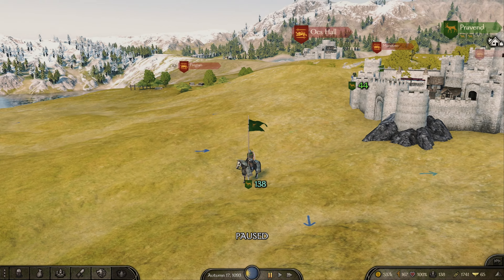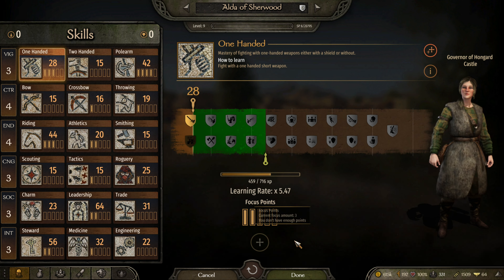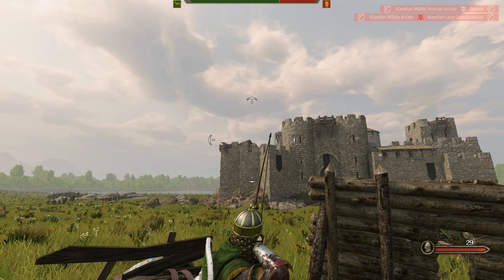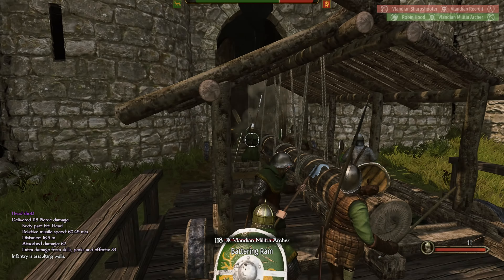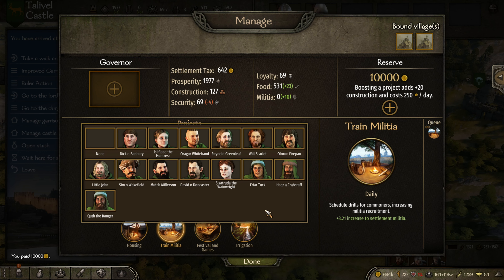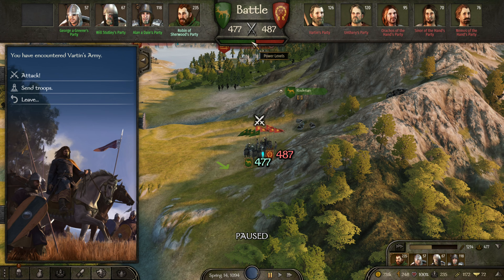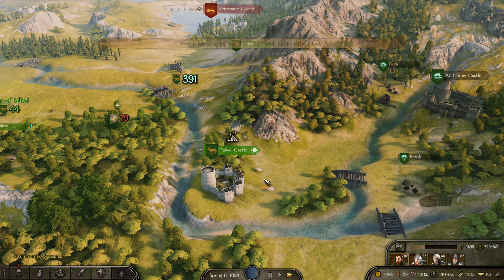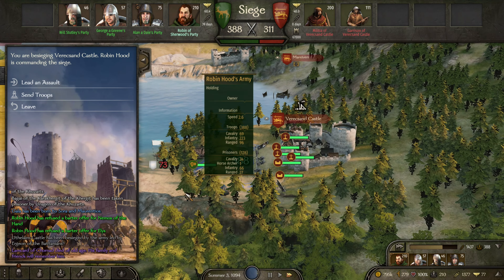Robin Hood #31 - Securing Our Eastern Borders - Mount & Blade II: Bannerlord Let's Play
We keep the rebellion train rolling and push to the East, trying to secure our future Kingdom's borders.

Harmony - Aragasas
Butterlib - Aragasas
UIExtenderEx - Aragasas
Mod Configuration Menu V4 - Aragasas
TW Modules
Houses of Calradia - zijistark
Noble Titles - zijistark
Separatism - kir58
More Settlement Actions - LL Muse
Use Your Army to Build Improvements - newpaladinx333
Custom Tavern Mercenaries - Roctric
RTS Camera - LiZhenhuan1019
Party AI Overhaul and Commands Continued - Worldsprayer
Detailed Character Creation - TravisStewart
Realistic Battle Mod - Marnah93 and Philozoraptor
Changing Culture - helokero13
No Prisoner Barters From Your Party - newpaladinx333
Realistic Prisoner - Cheyron
Dismemberment Plus - TheSchwarz1
Bandit Militias - gnivler
Improved Garrisons - Sidiess
Heritage - zenDzee
Kaoses tweaks - Kaoses